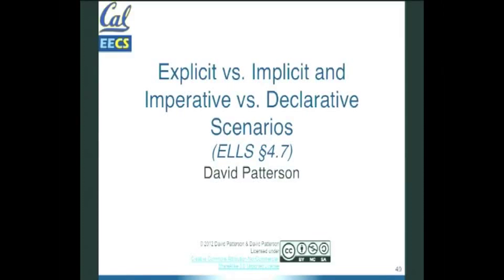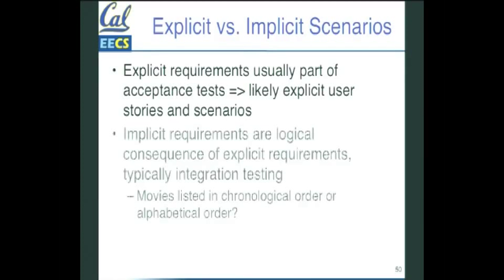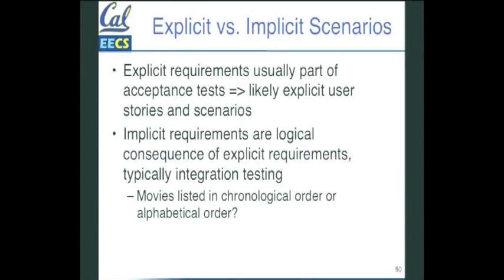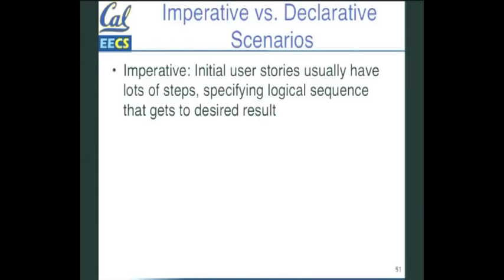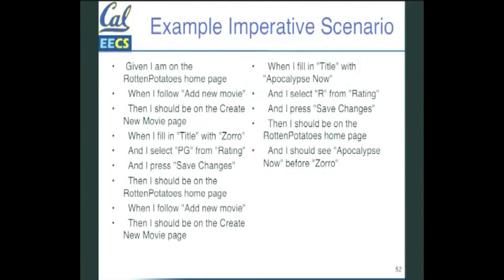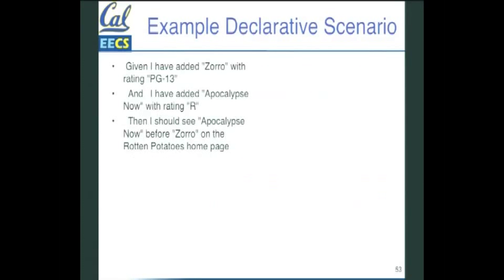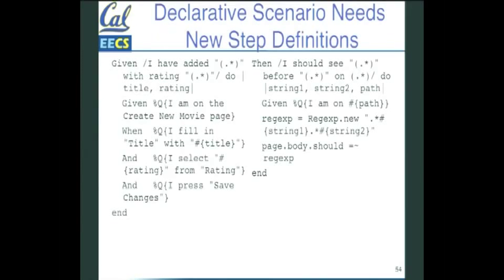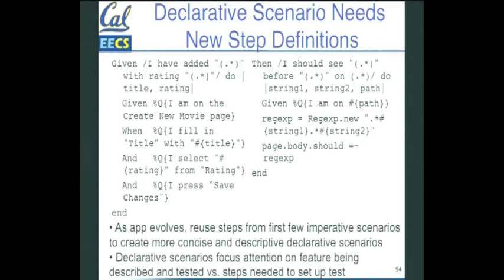coursera - SaaS - 4.7 - Explicit vs. Implicit and Imperative vs. Declarative Scenarios